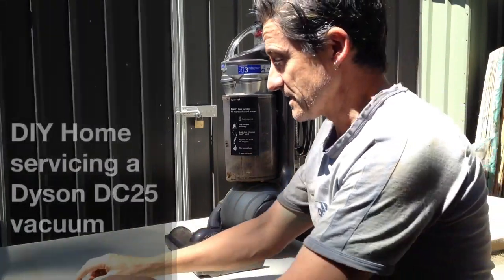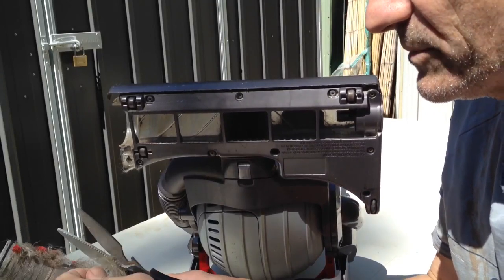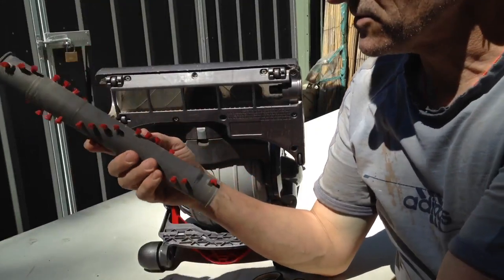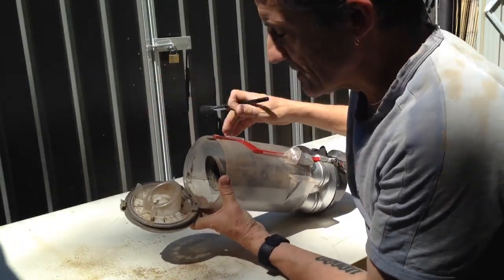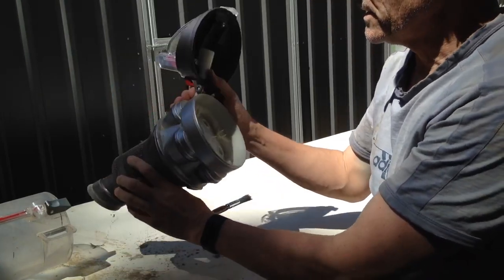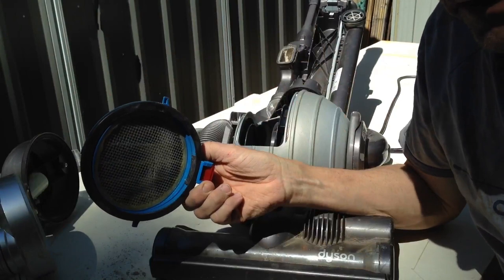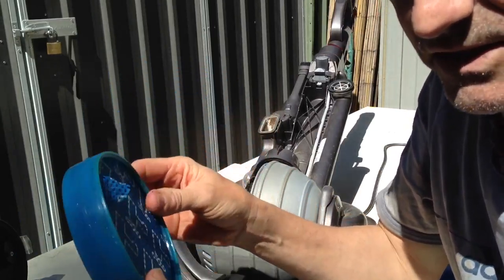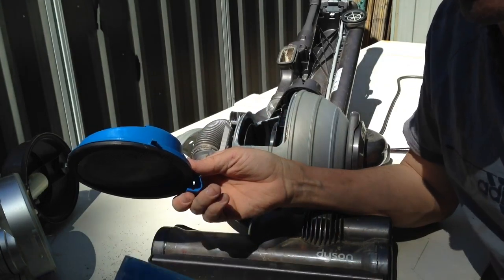DIY Home Servicing a Dyson DC25 Vacuum Cleaner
Here is a short video on how I am able to do a basic service my Dyson DC25 Vacuum to help maintain its efficiency.
I was inspired to make this video after seeing one in the morning by my friend Andy Pugh of "Tales from the Tinkerage", where he serviced his own Dyson. His video is linked below.